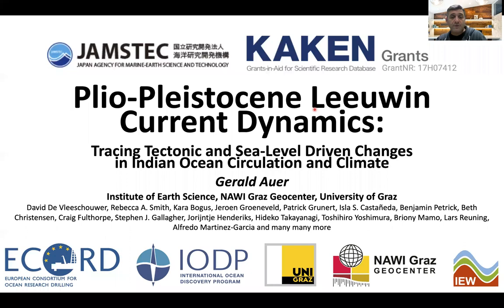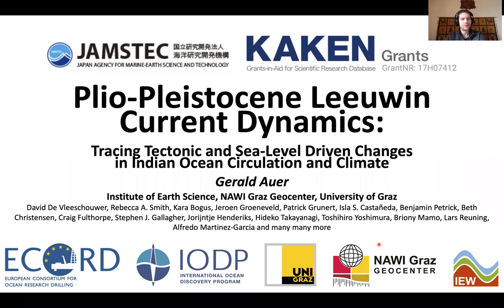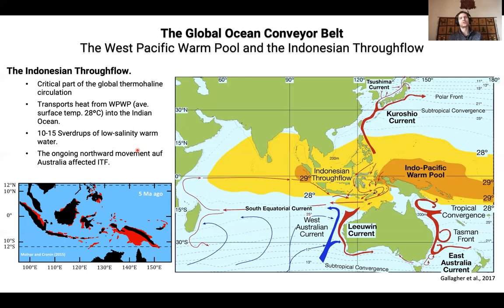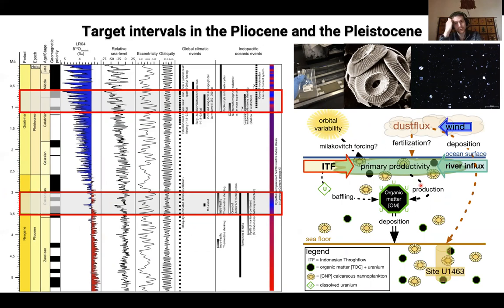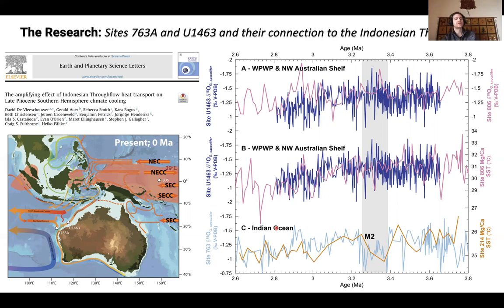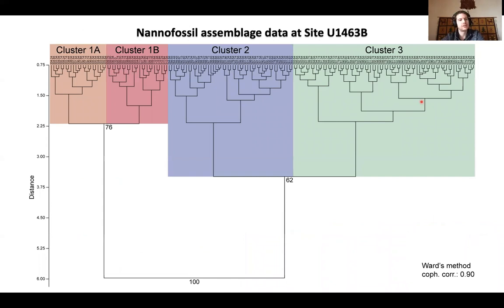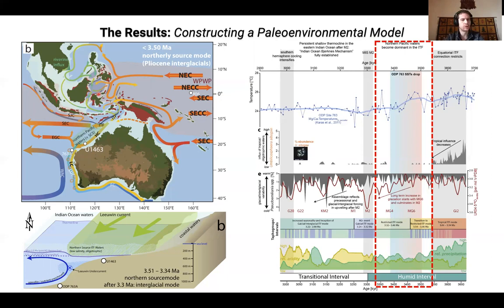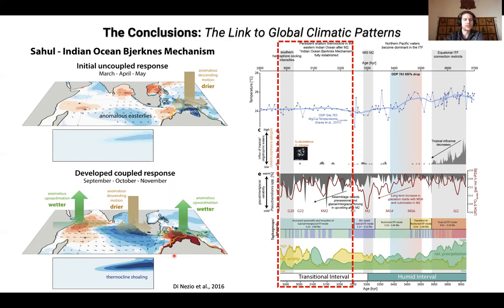DMG20S08 - Marine Geosciences Seminar - Gerald Auer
Plio-Pleistocene Leeuwin Current Dynamics: Tracing Tectonic and Sea-Level Driven Changes in Indian Ocean Circulation and Climate

Dr. Gerald Auer - University of Graz, Austria

07/12/2020